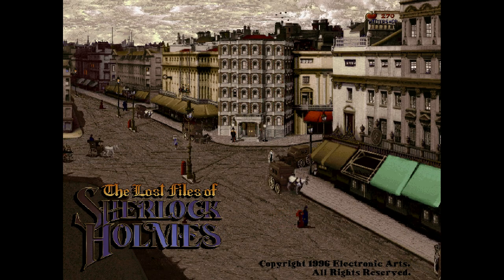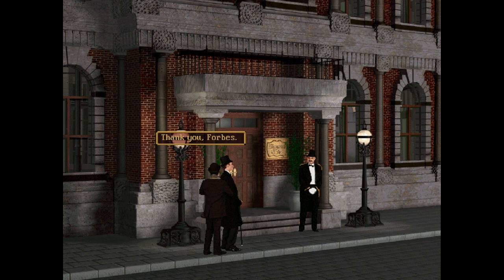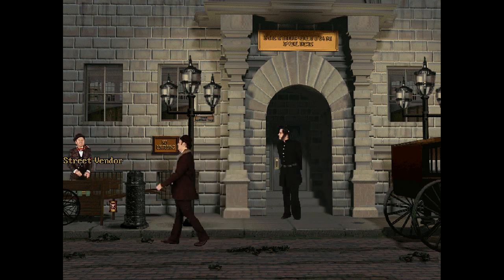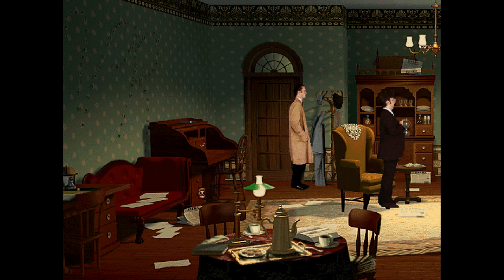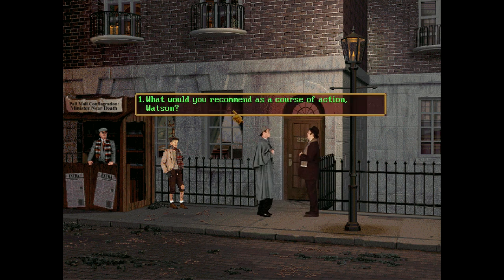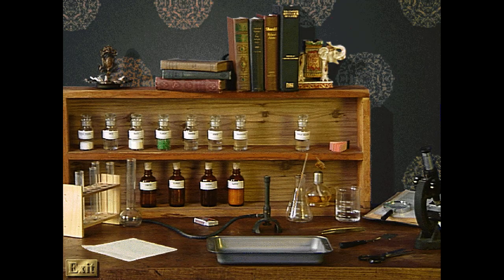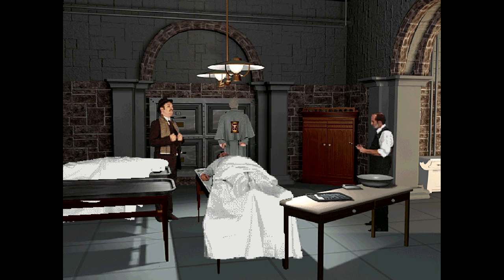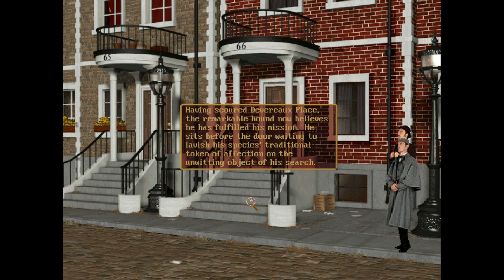THE CASE OF THE ROSE TATTOO (1996) ⋅ The Best Sherlock Holmes Game? ⋅ 5 Minute Review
The Lost Files of Sherlock Holmes: The Case of the Rose Tattoo is third person graphic adventure game from 1996, developed by Mythos Software and published by Electronic Arts. It was the second and unfortunately the last Holmes-game in a series, whose first part was the critically acclaimed Case of the Serrated Scalpel from 1992.

The Rose Tattoo is set in London in 1889. In the beginning of the game, Sherlock receives a message from his brother Mycroft whom he and Dr Watson should meet at the Diogenes Club. When the two are about to enter the club, a strong explosion inside throws them off their heels.